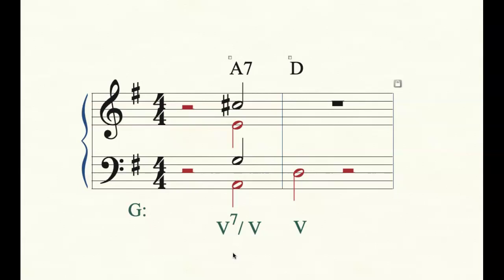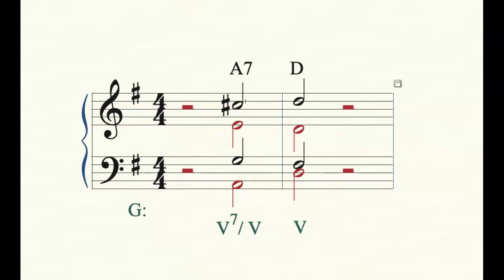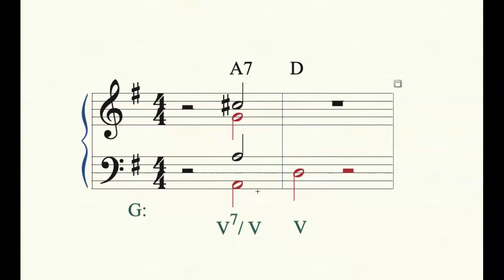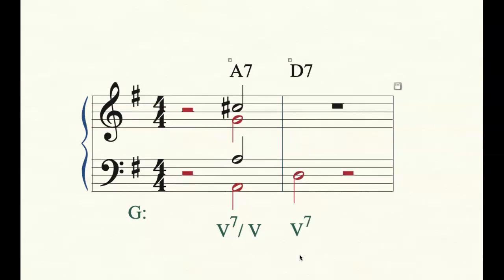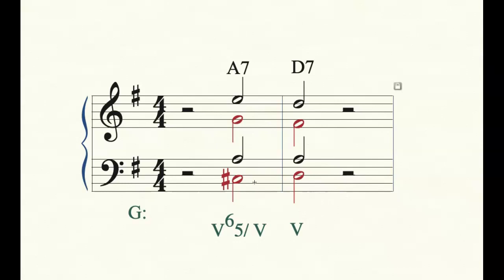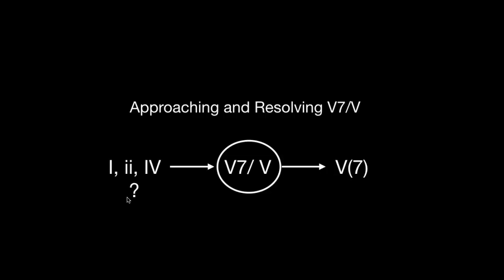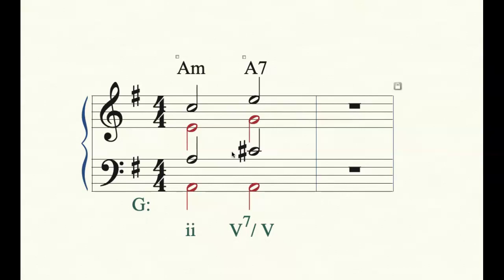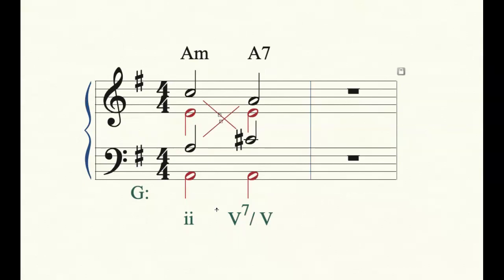Approaching and Resolving V7/V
A tutorial on the voice leading procedures associated with V7/V chord, both leading into it and resolving out of it. I discuss the cross relation and how to avoid it with chromatic voice exchange.